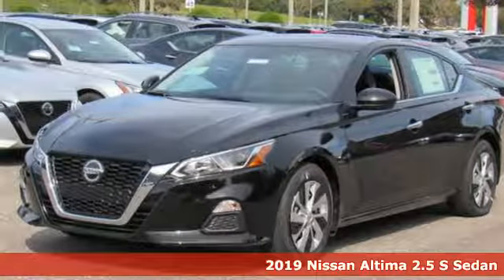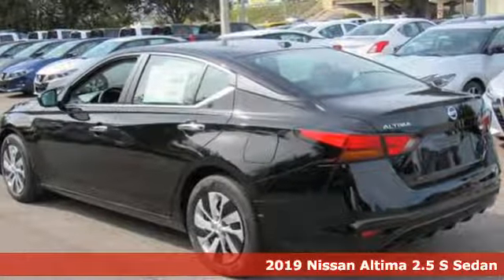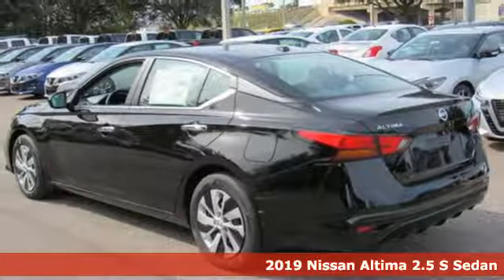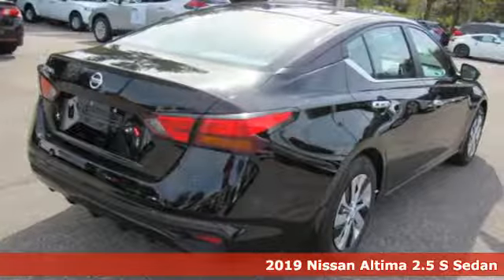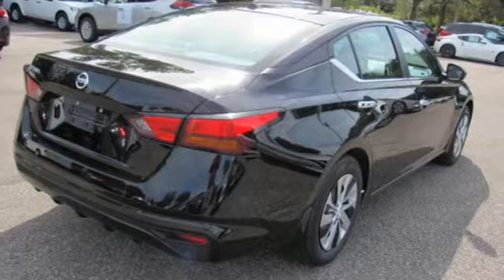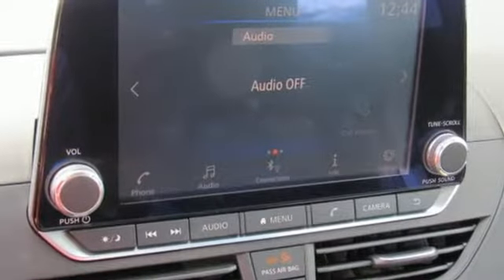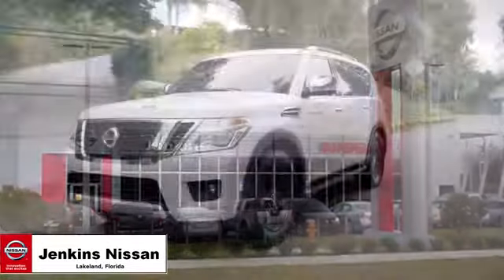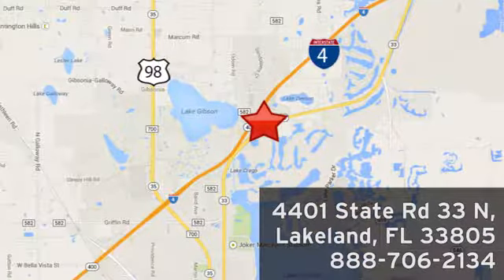New 2019 Nissan Altima Lakeland FL Tampa, FL 19AL35 - SOLD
Year: 2019
Make: Nissan
Model: Altima
Trim: 2.5 S Sedan
Engine: 152 L 4 Cyl. Cyl.
Color: Super Black
Stock #: 19AL35
VIN: 1N4BL4BV5KC115846
This 2019 Nissan Altima 2.5 S will sell fast! This Altima has many valuable options! Bluetooth Connectivity. Satellite radio. Aux. Audio Input. -Front Wheel Drive -Security System -Keyless Entry -Steering Wheel Controls -Automatic Transmission On top of that, it has many safety features! We are located at 4401 Lakeland Hills Blvd, Lakeland, FL 33805. Price excludes tax, tag, electronic filing fee, and $899 dealer services fee. Prices include all applicable rebates including up to $1,000 Owner Communication Incentives, dealer discounts and NMAC customer cash. The price DOES NOT INCLUDE Destination & Handling Charge and DEALER INSTALLED OPTIONS/ACCESSORIES. Any prices quoted on approved credit only. Some offers may require financing with NMAC that may not be combined with other promotions(subject to credit approval) or forfeit any associated manufacturer incentives and up to $2,000 in dealer discounts. Vehicles must be in stock. Leases may vary. Out of State pricing may vary due to rebate variances. to view incentives by model. See dealer for details. While every reasonable effort is made to ensure the accuracy of this information, we are not responsible for any errors or omissions contained on these pages. In order to receive the internet price, you must either present a copy of this page’s internet price, or you must specifically mention the internet price to the dealership and have the same referenced in your contract at the time purchase. Current pricing valid through 11.30.18.

Address:
401 State Rd 33 N